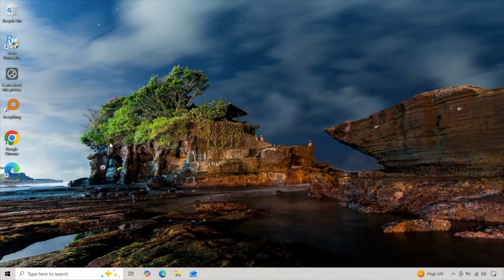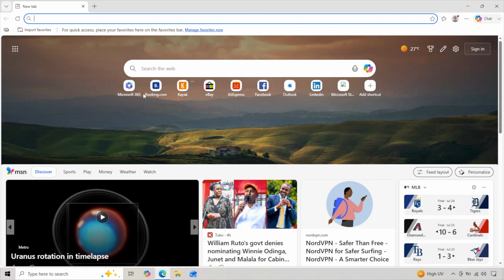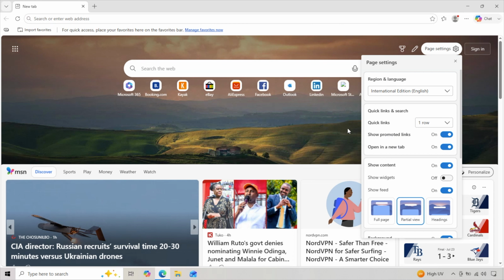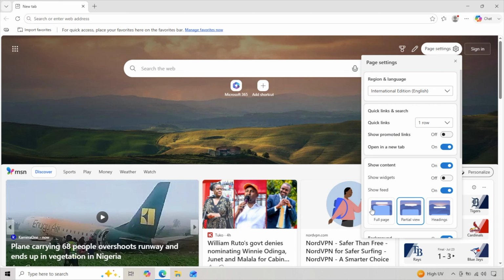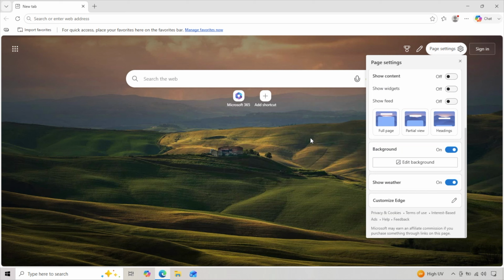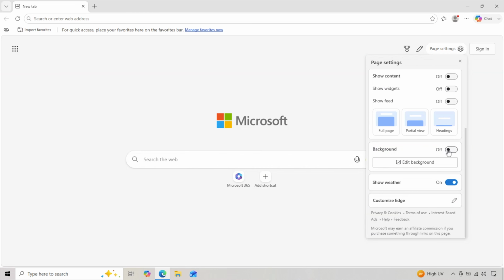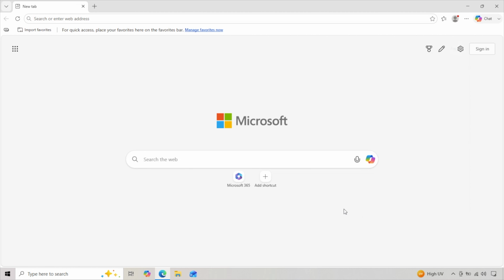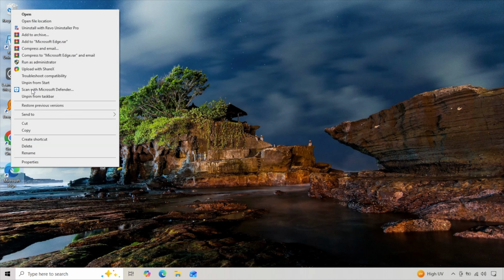Your Microsoft Edge Looks Messy (Easy Fix)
Is your Microsoft Edge browser looking cluttered with promoted links, feeds, and extra content you don't need? In this quick tutorial, I'll show you how to clean up your Edge new tab page in under a minute — giving it a clean, minimal, and professional look.

✅ Turn off promoted links
✅ Disable the content feed
✅ Remove the background image (optional)
✅ Turn off the weather widget

All of these settings are reversible, so you can turn them back on anytime!

⏱️ Timestamps:
0:00 – Before/After Preview
0:05 – Opening Settings
0:15 – Turning Off Promoted Links
0:25 – Disabling Feed
0:35 – Background & Weather Settings
0:45 – Final Clean Look